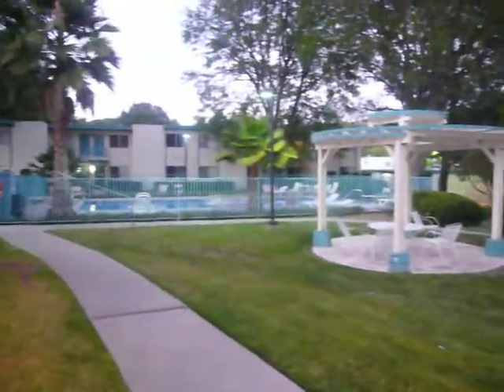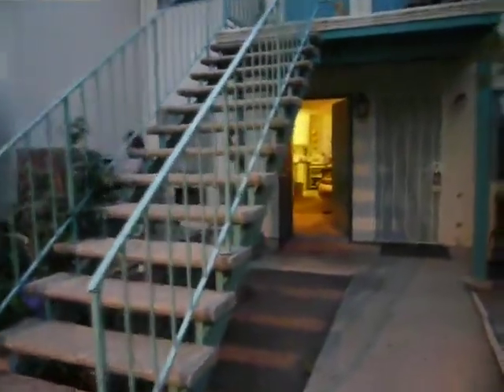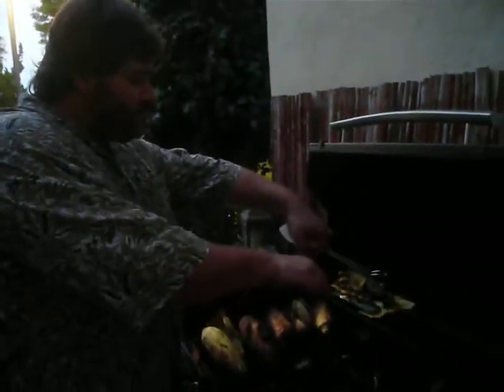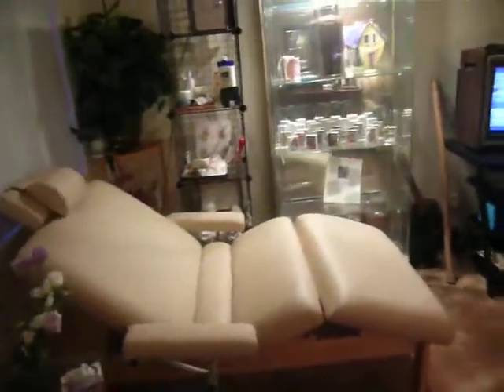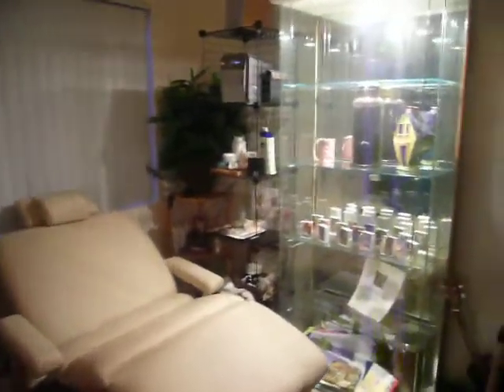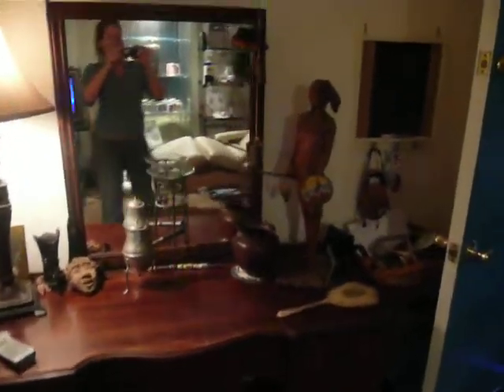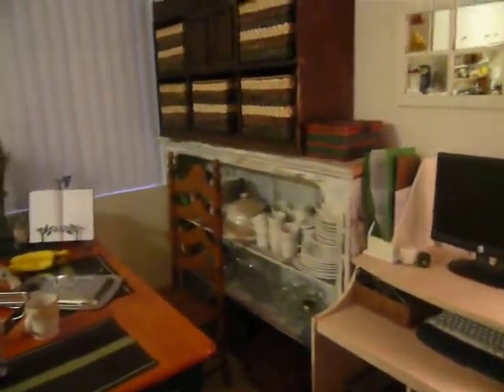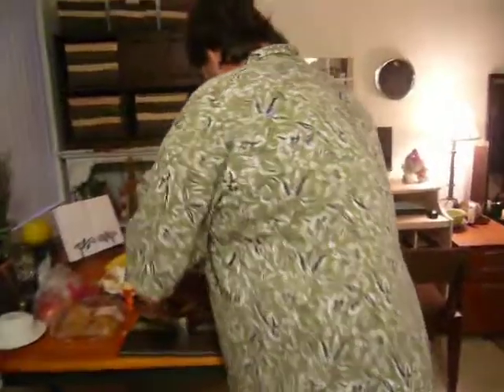August 18 2010 004